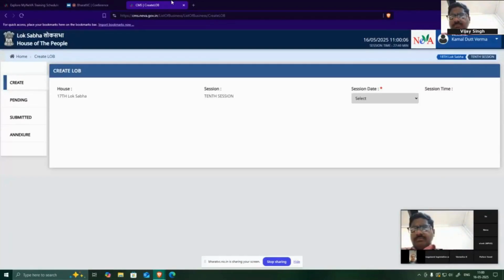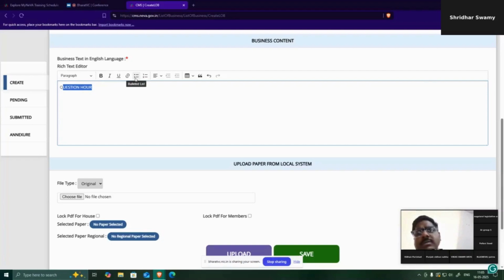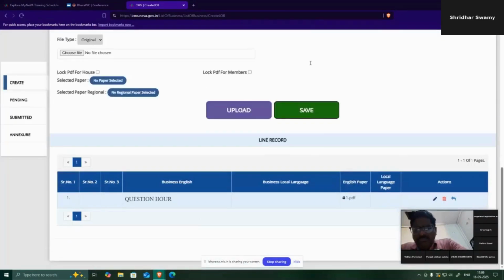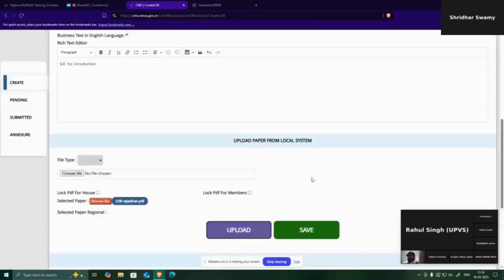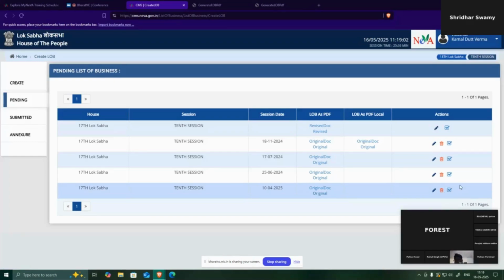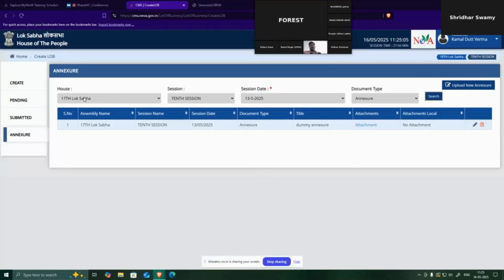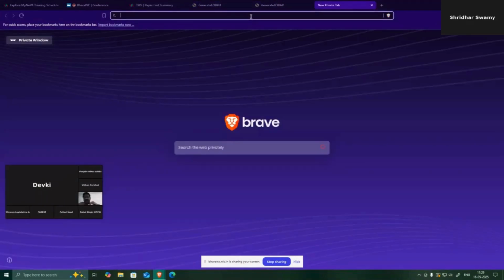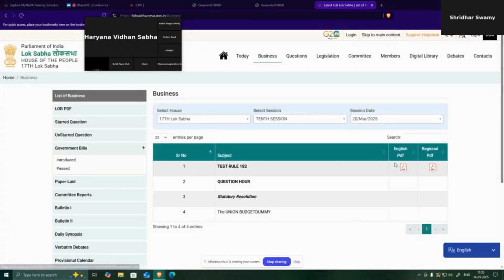CPMU NeVA Training | List of Business Module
CPMU NeVA conducted training sessions with state legislative proceedings. In this session, CPMU provides training on the List of Business Module.